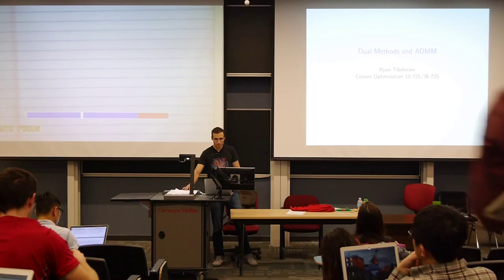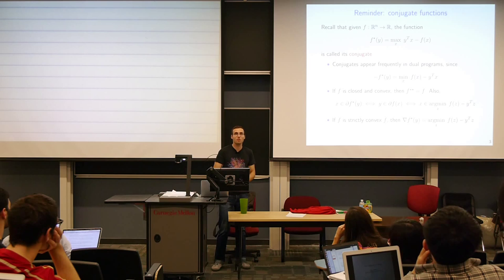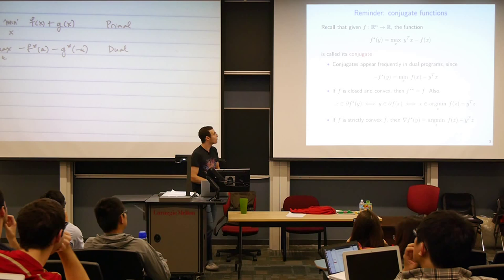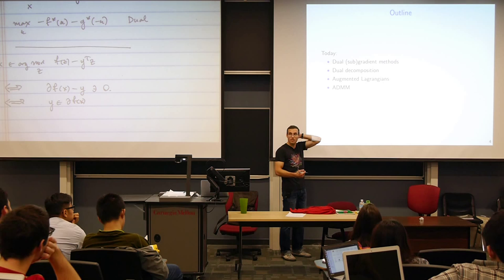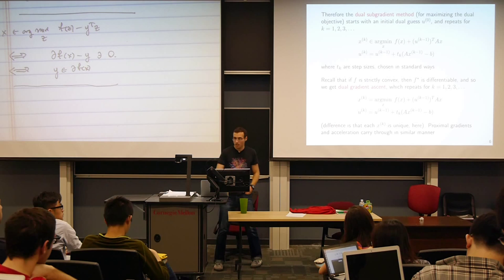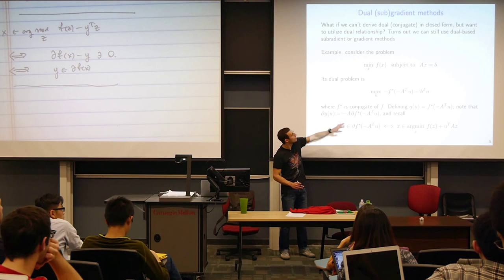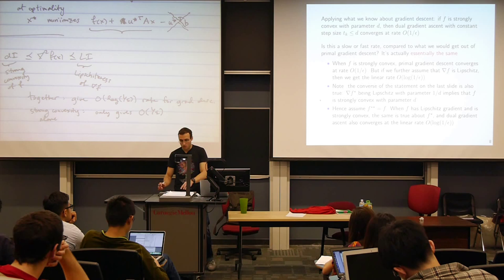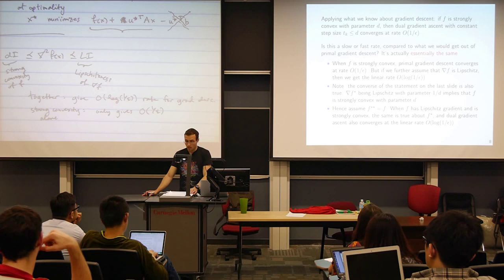Lecture 21 (part 1): Dual methods and ADMM